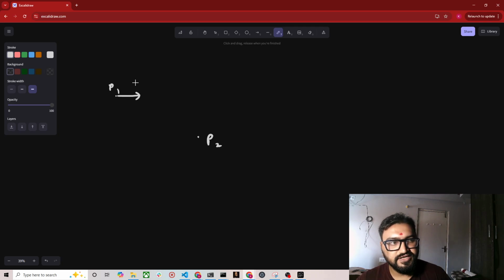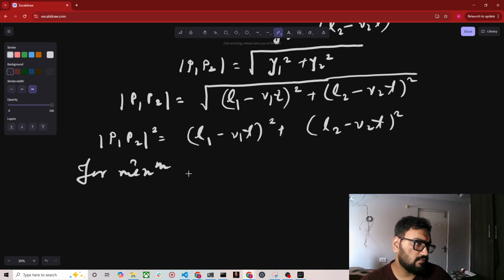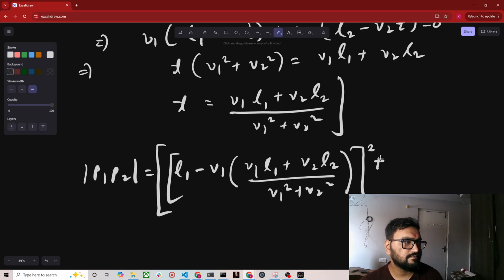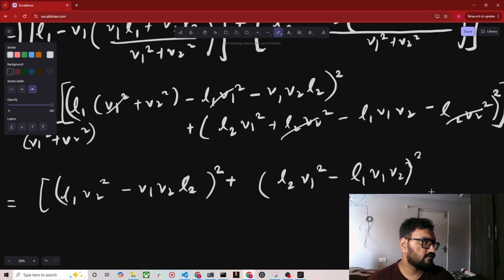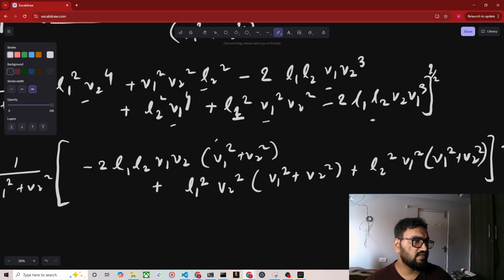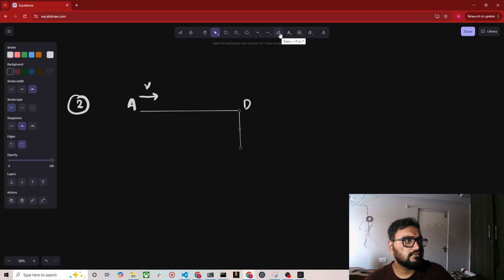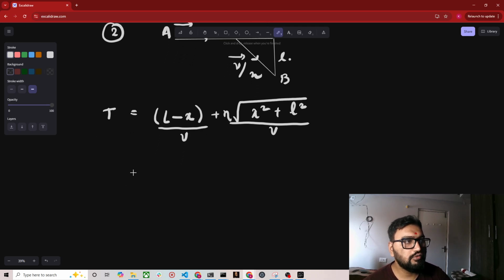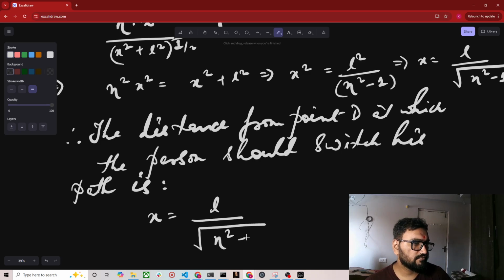Problems From IE Irodov: Kinematics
🎯 Solved Problems from I.E. Irodov – Mechanics
In this video, I solve two challenging problems from the legendary book I.E. Irodov's Problems in General Physics. These problems test core concepts and are essential for mastering advanced physics.

📘 As time goes on, I’ll be tackling more problems from standard books like H.C. Verma, Resnick-Halliday, and others to build a solid problem-solving foundation.